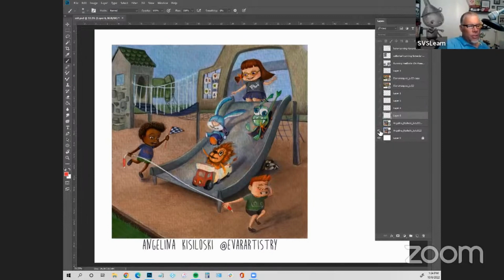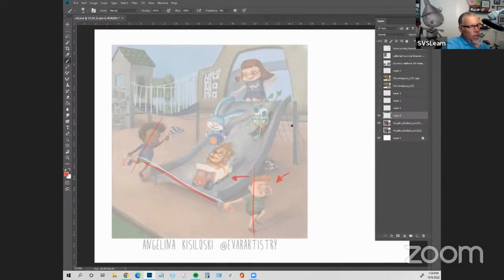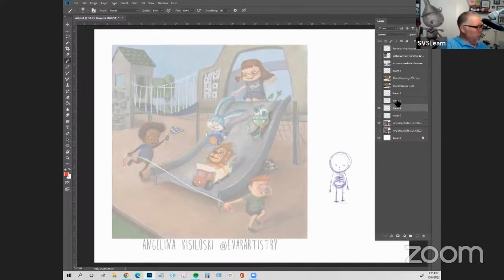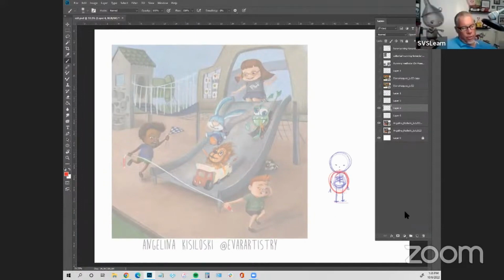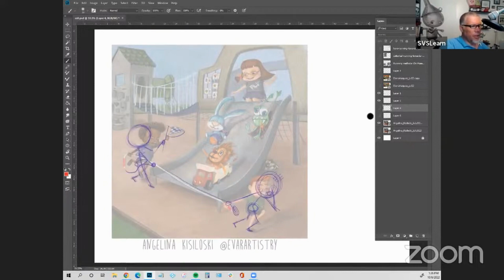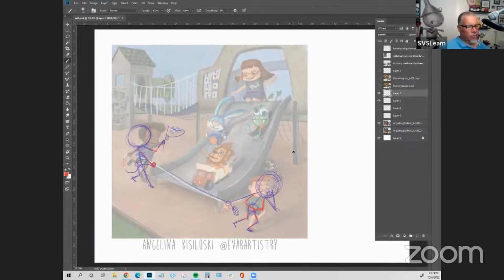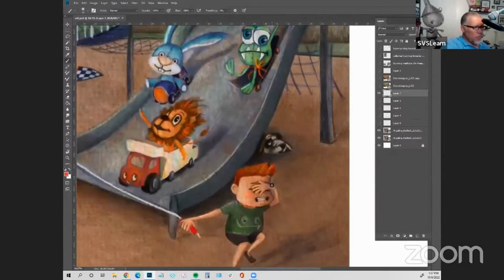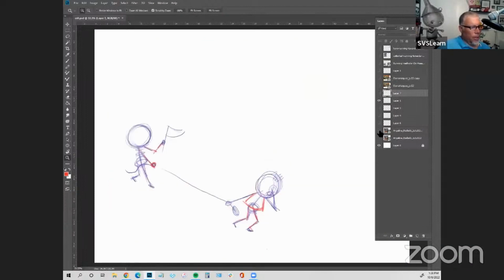PRO Artists Fix LINE OF ACTION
From HTFYA #1

New livestreams monthly!